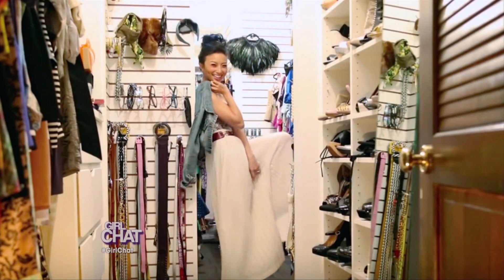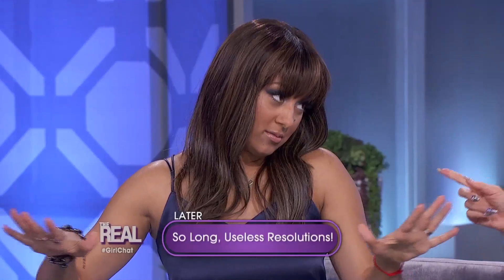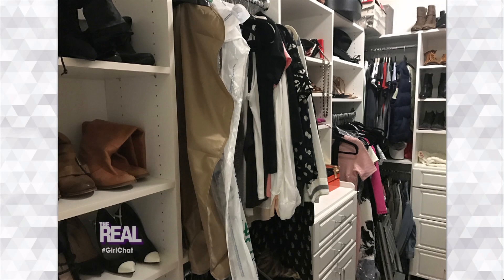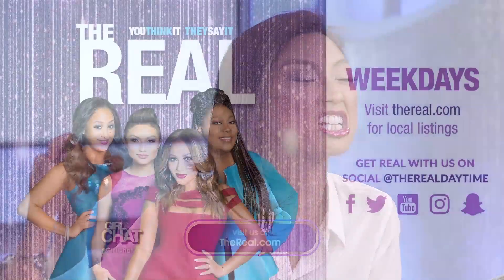ClosetPorn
Jeannie gives us a look inside her ah-mazing closet! Check it out!